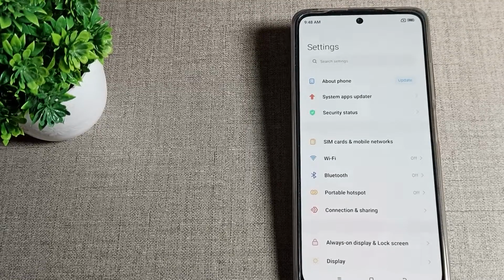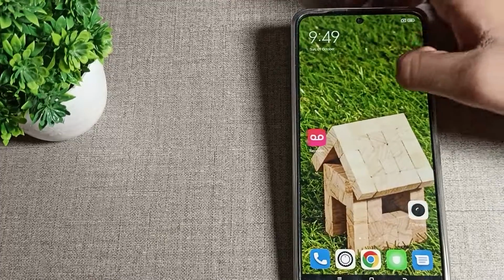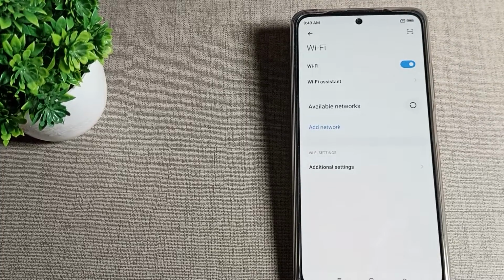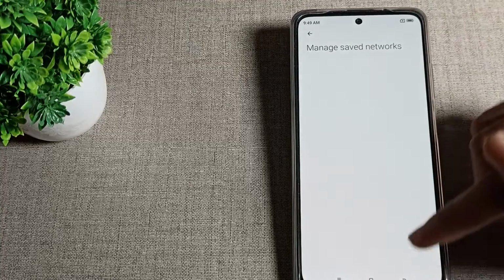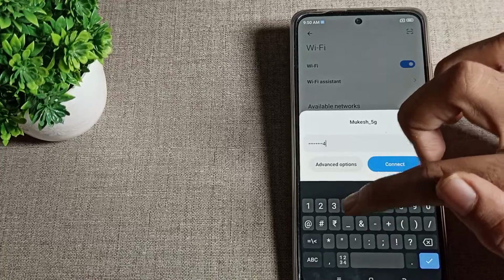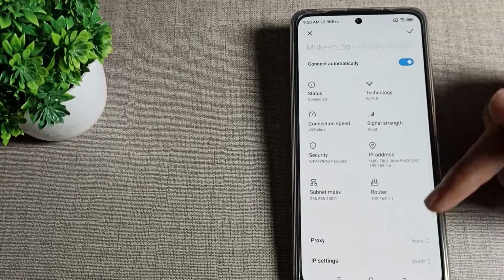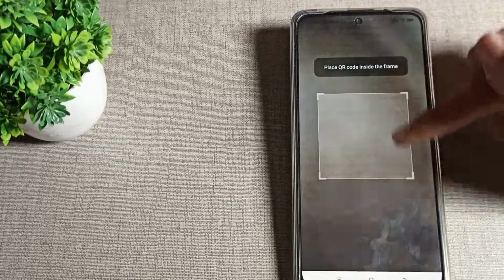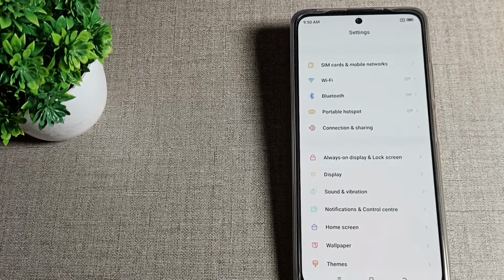Poco M3 pro 5G phone wifi setting, how to use wifi setting